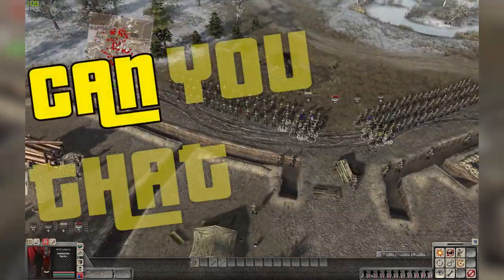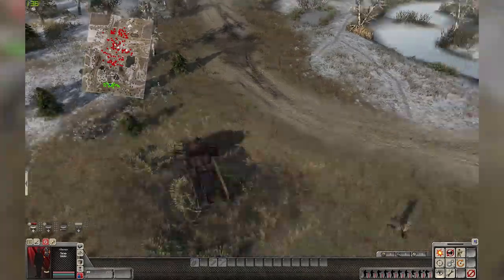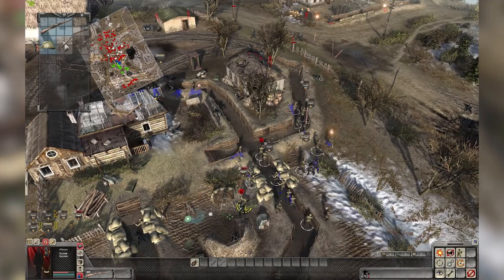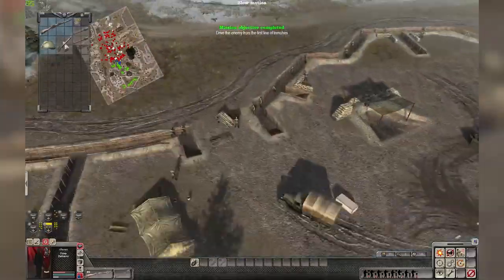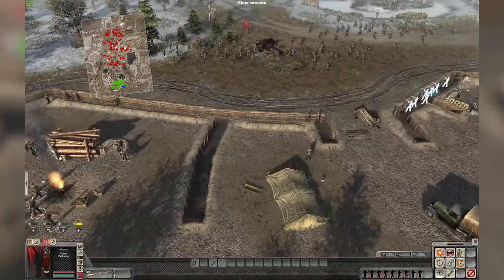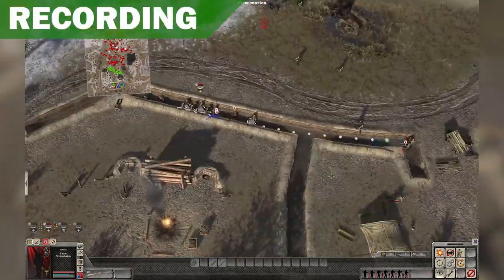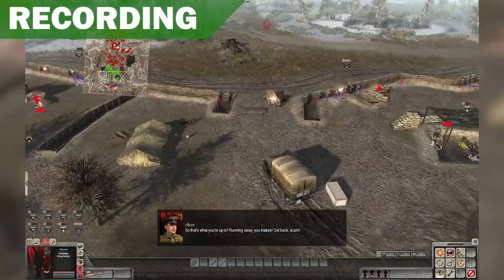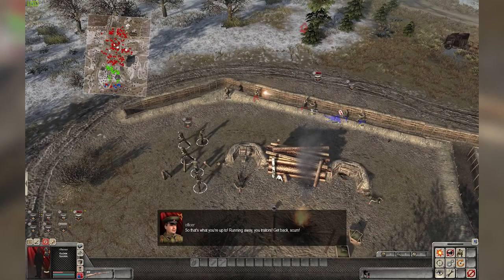Can You Save That NPC? Episode 2 - MOW: AS2 Origins: The Retreating Russian Soldiers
UT63
You have to break some eggs to make an omelette... or you can buy a greasy one from the store.

What is Unlisted Thoughts?
Well, you should be asking why is Unlisted Thoughts? You can even ask how is Unlisted Thoughts?

If you want to know why Bill records like an idiot, it's because he uses a 1920 x 1200 monitor and records in a 16:10 aspect ratio while Sean—like about everyone else in the modern age—records in a 16:9 aspect ratio. Bill apparently really likes the extra 120 pixels.

Want some more insanity in your short life? Well, follow us on the Tweetmeisters

This content has been authorised by the Unlistedmaster or a deputy. Does that mean anything? No.